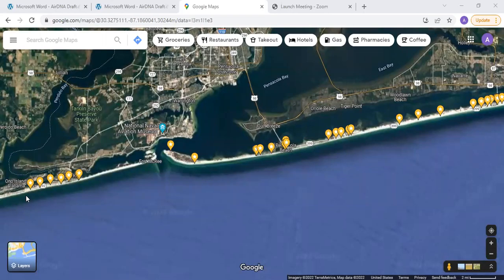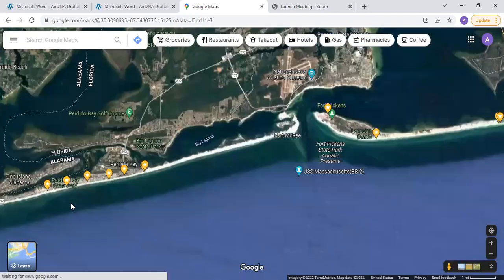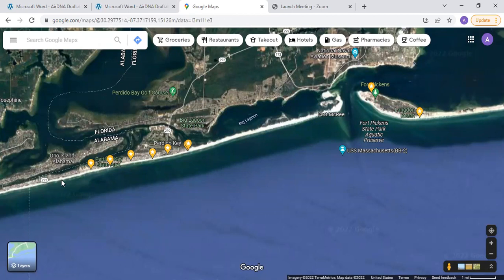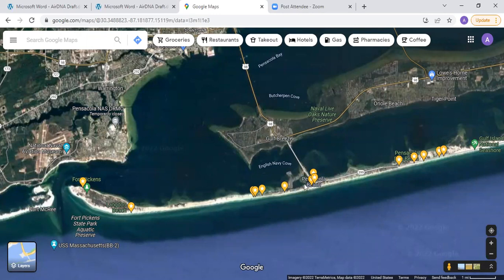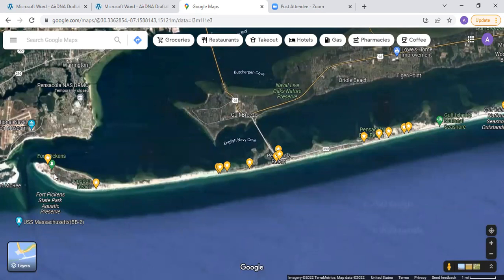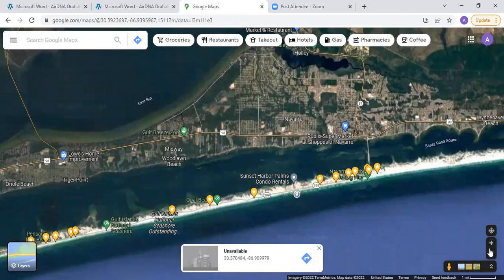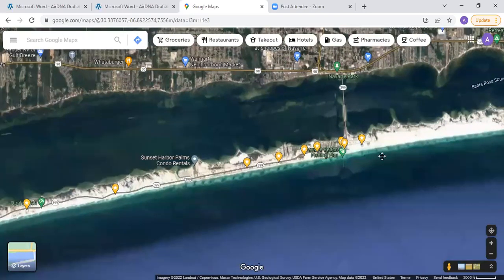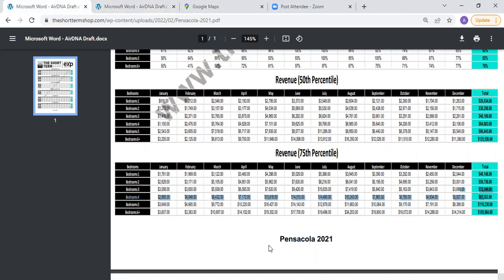Short term rentals in Pensacola Florida